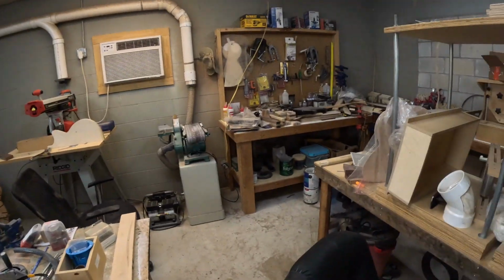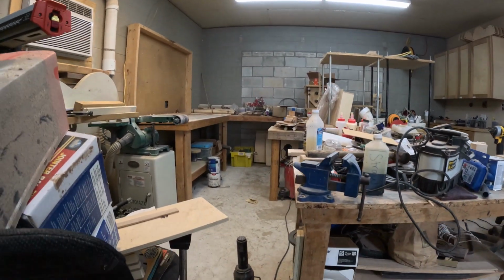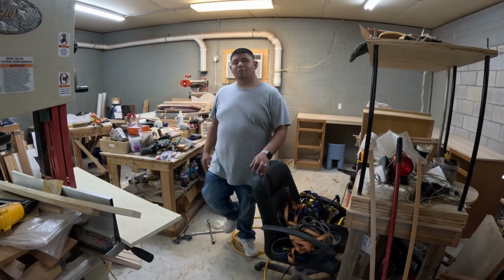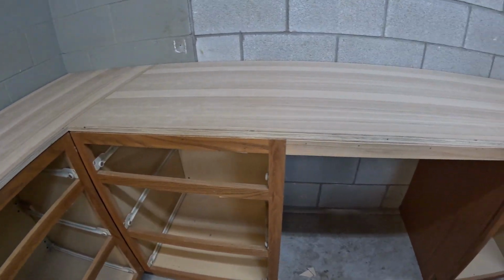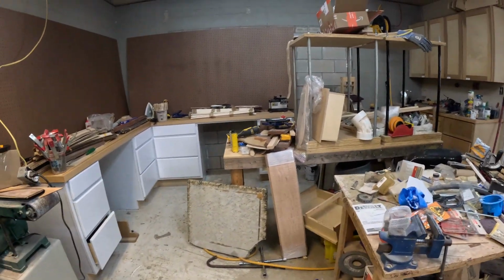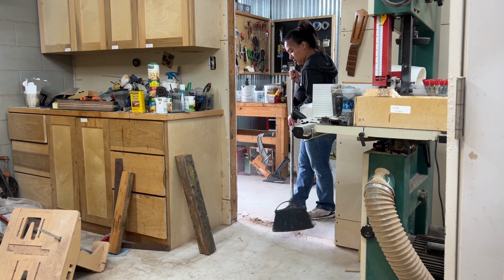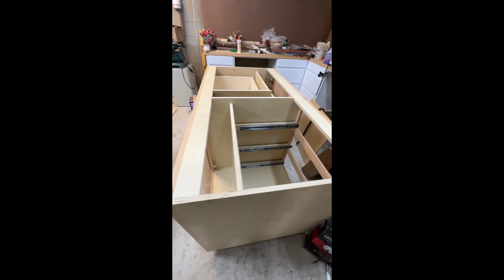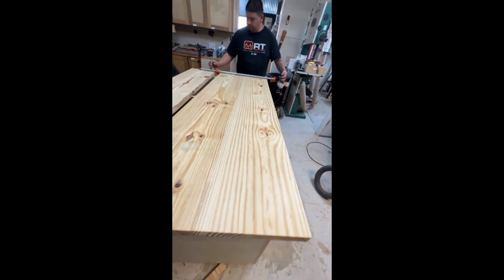The Shop Remodel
heres the long awaited Shop remodel video part 1, join us as we tear the shop apart and try to put it back together. Wish us luck at making it work as a shop after all this!

We specialize in repairs, restorations, and custom builds.